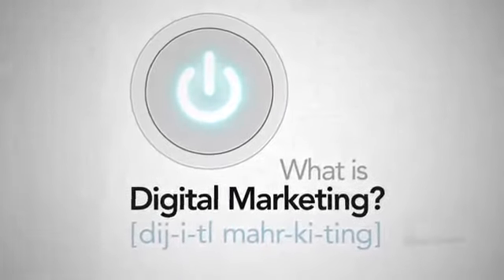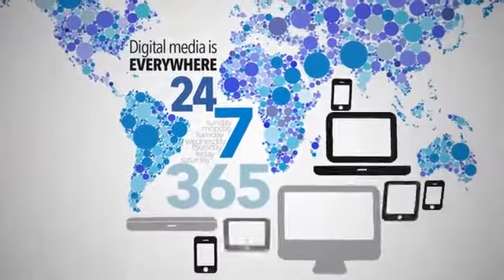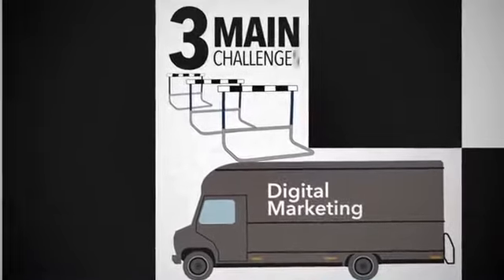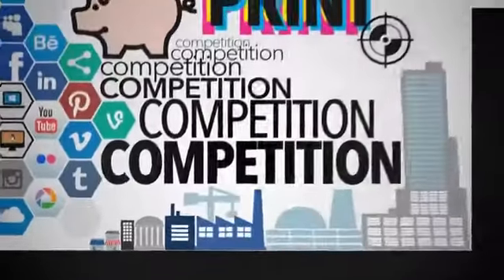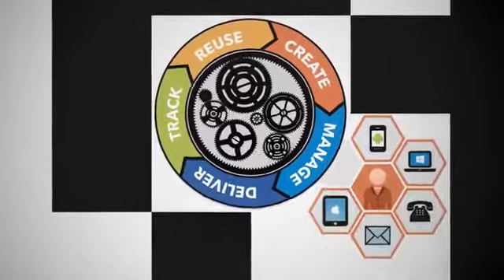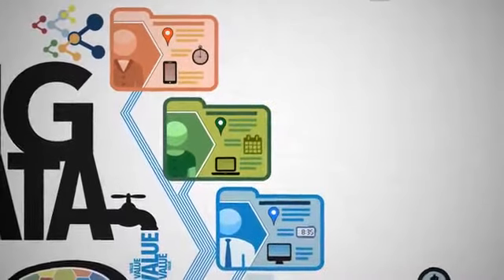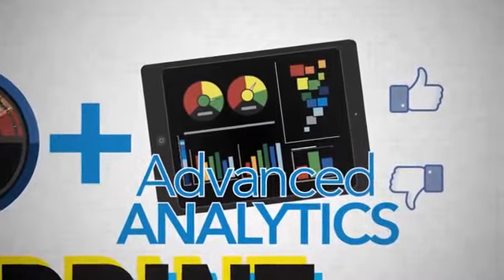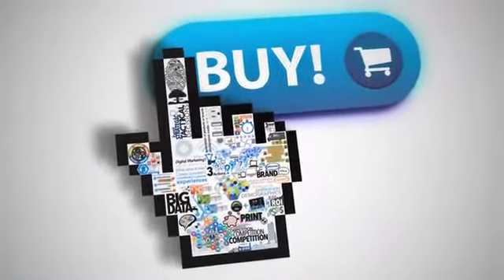Digital Marketing What It Is and Why It Matters